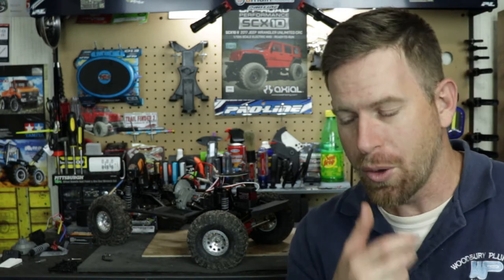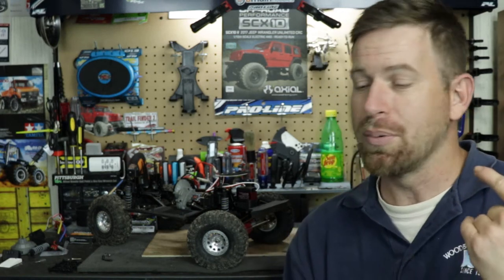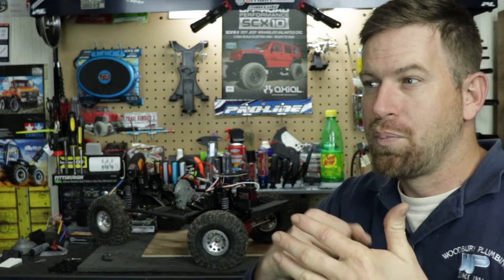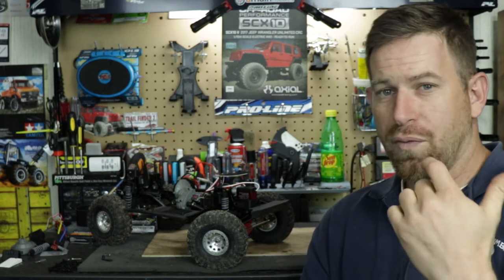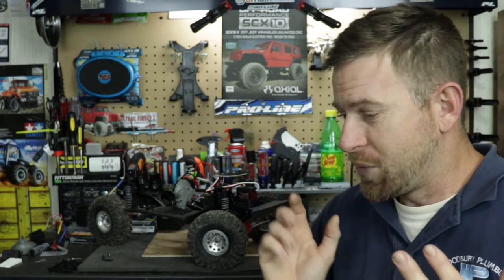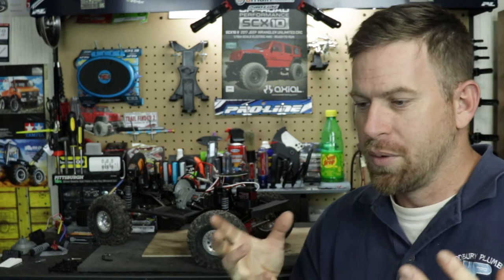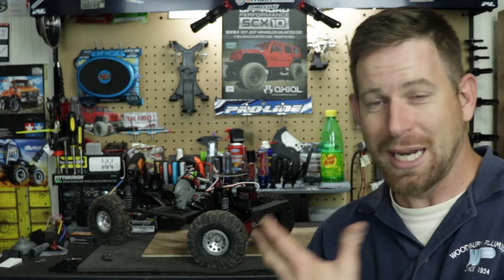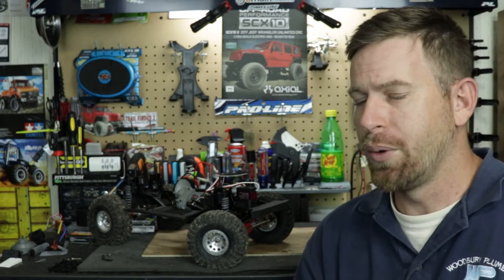RC84Films: SCX10 2 Problems Fixed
well my friends the Axial SCX10 ii is fix and running